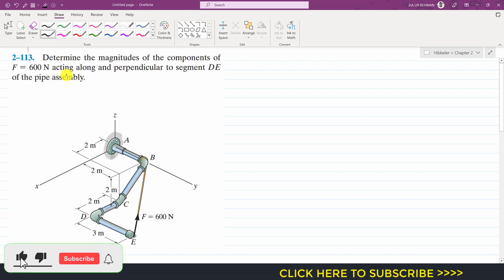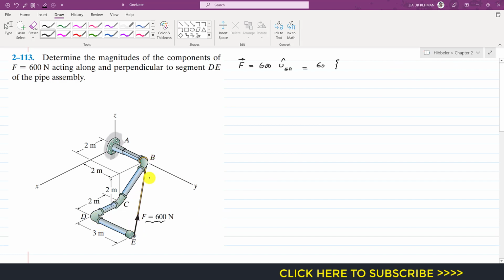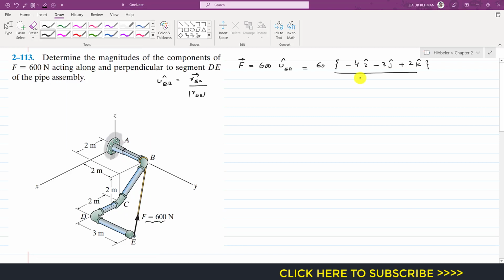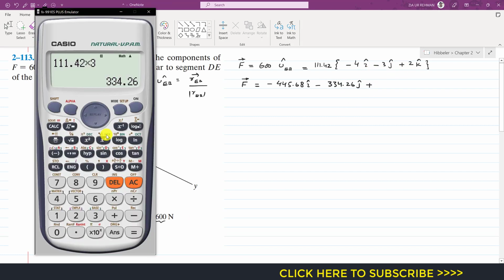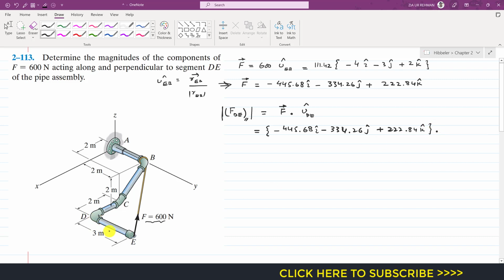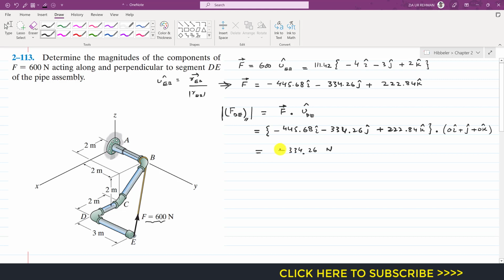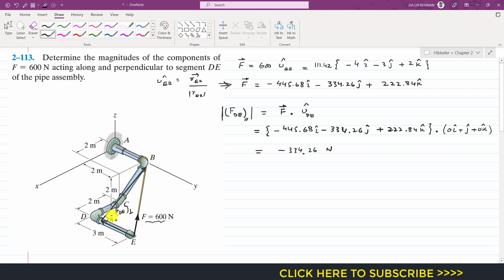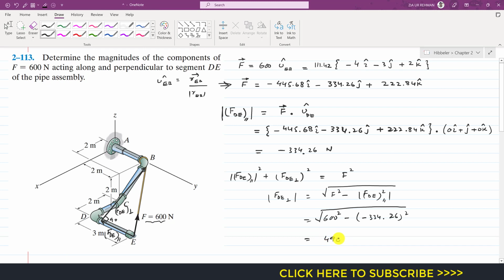2-113 | Chapter 2: Force Vectors | Hibbeler Statics 14th ed | Engineers Academy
Position Vectors
Force Vector Directed Along a Line
Cartesian Vector Representation
Magnitude of Cartesian Vector
Coordinate Direction Angles
Dot Product

2–113. Determine the magnitudes of the components of F = 600 N acting along and perpendicular to segment DE of the pipe assembly.